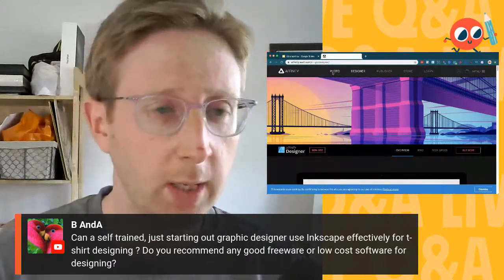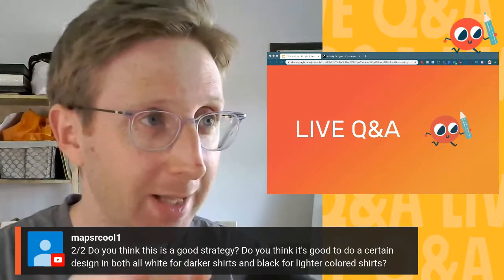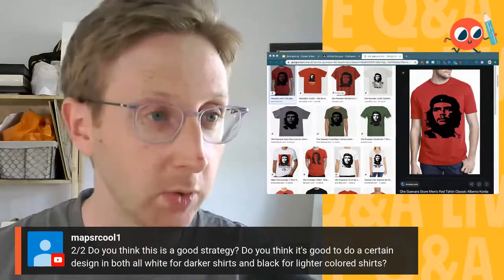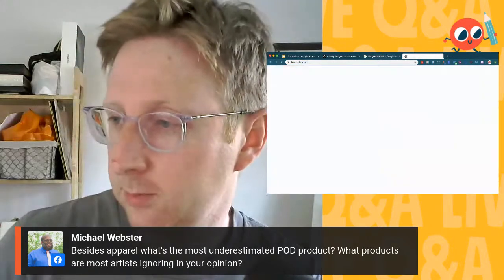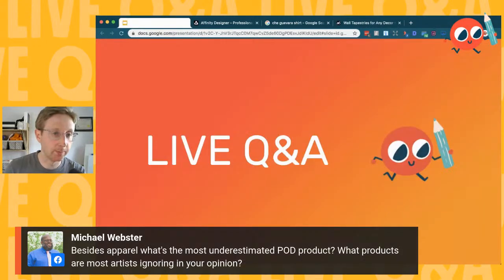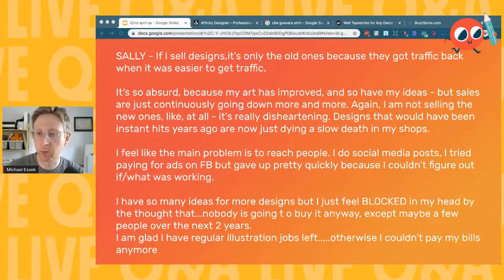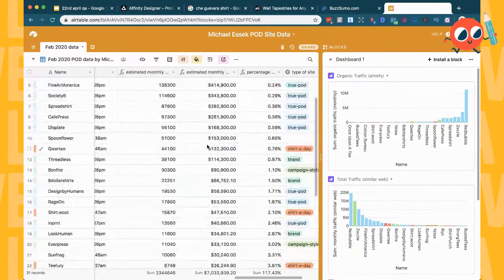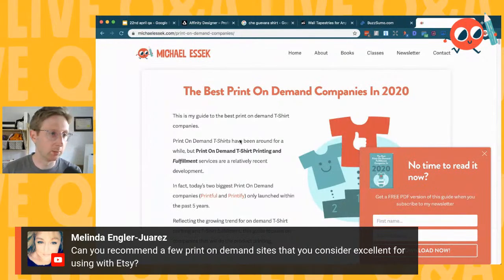Live Q&A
ask questions, get answers, hang out, be happy - Wednesday!